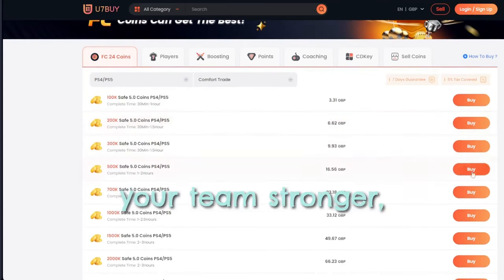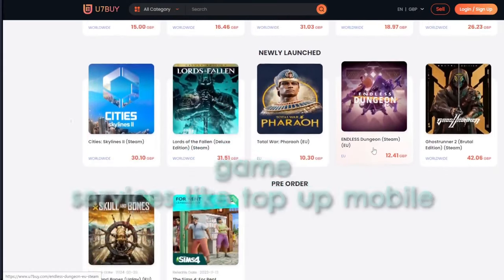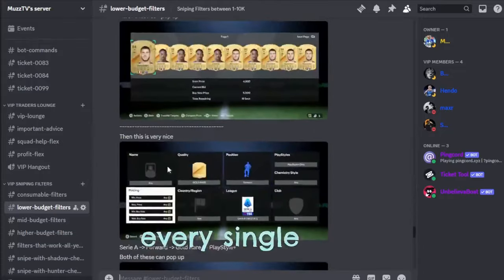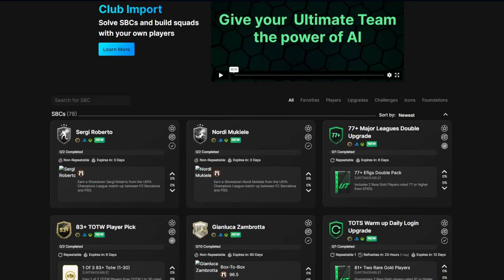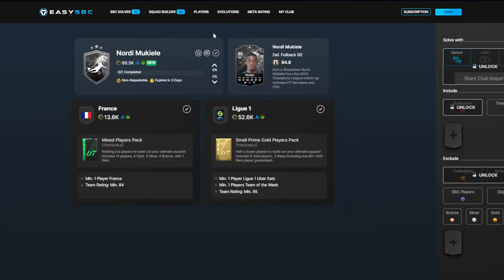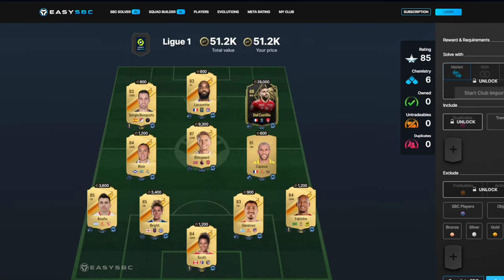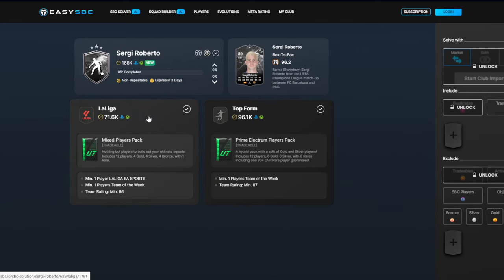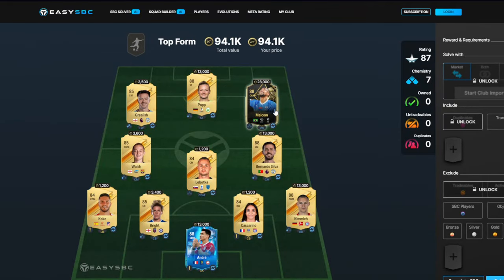Showdown Sergi Roberto & Mukiele SBC.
►💰Save 6% of FC 24 coins, buying with code "muzz" at U7BUY
►✅Cheap Direct Top Up, Gift Cards, Game keys, and more game services